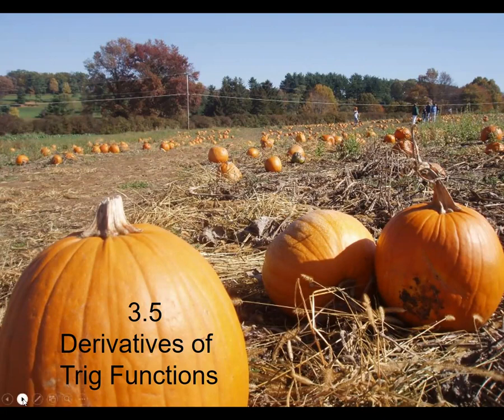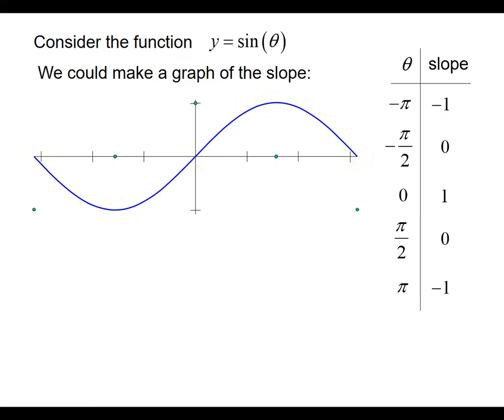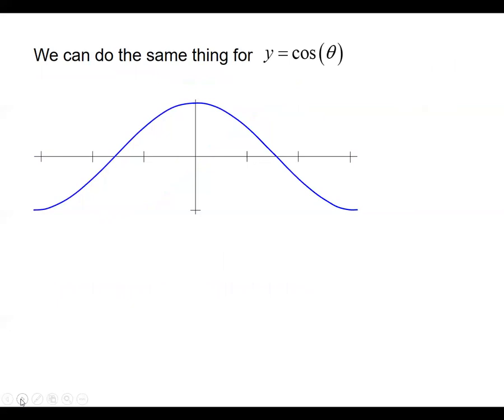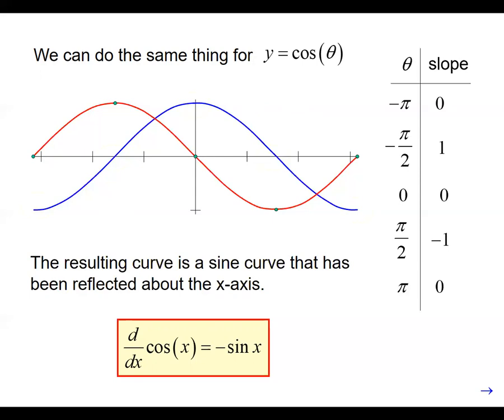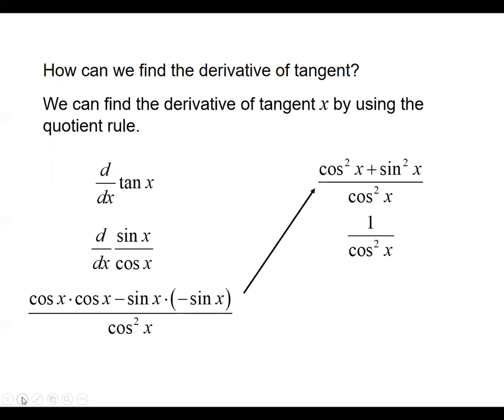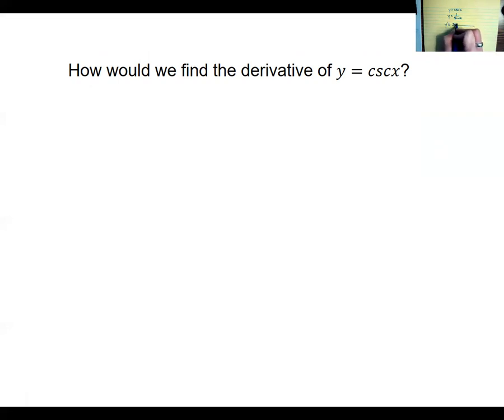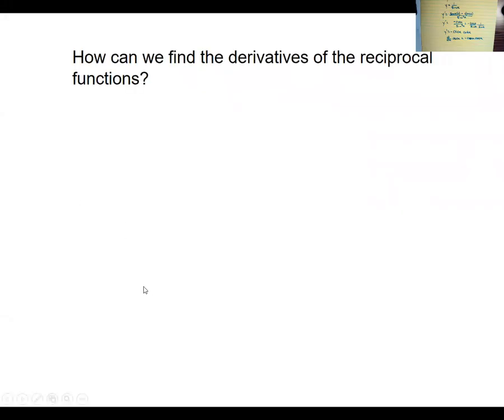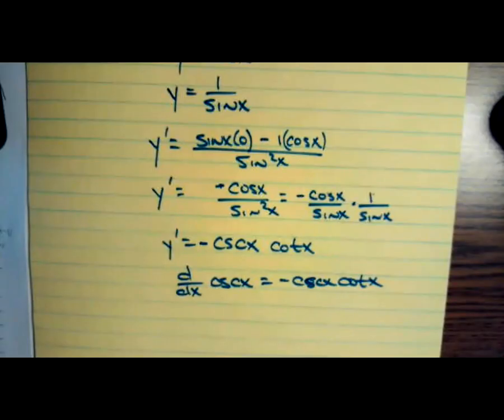3-5 Derivatives of Trig Functions